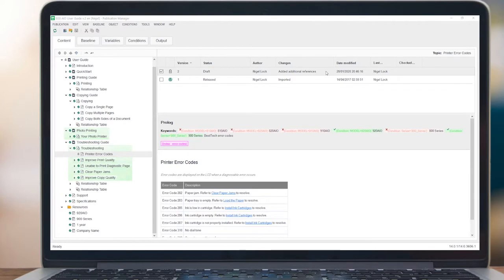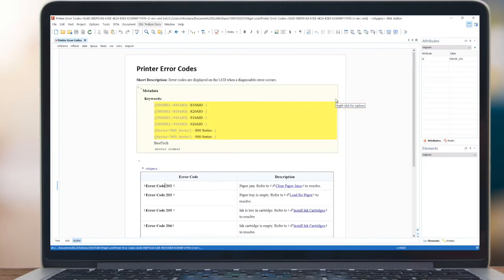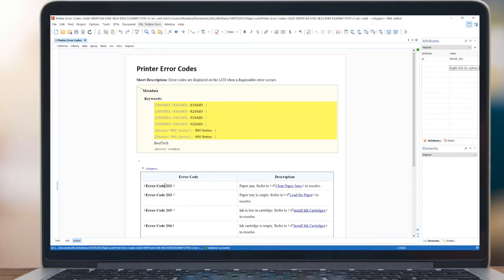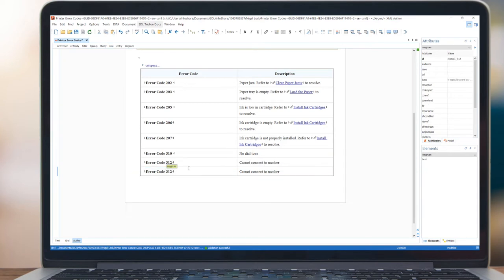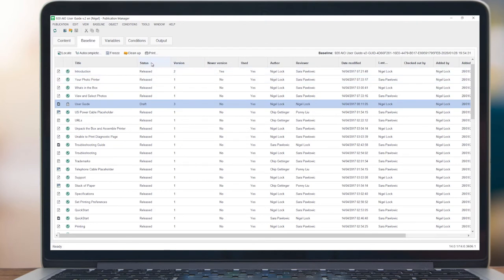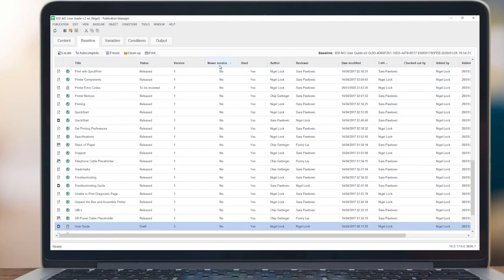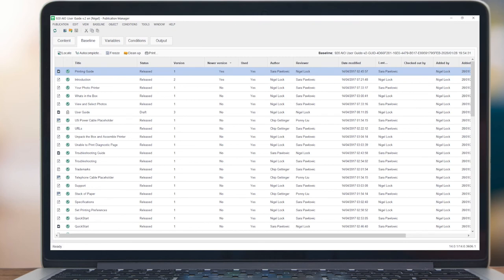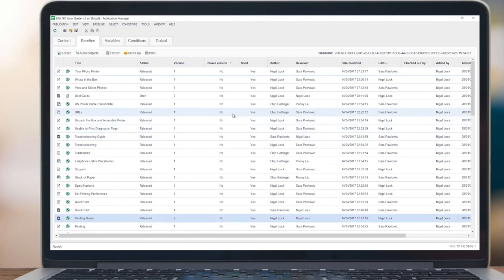SDL Tridion Docs - Feature overview - Repository, Version Control and Baseline